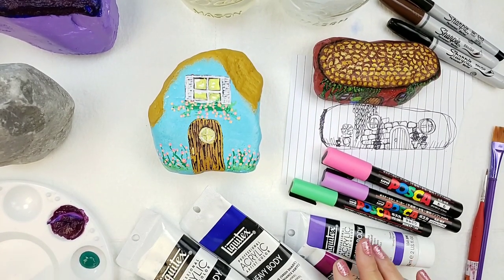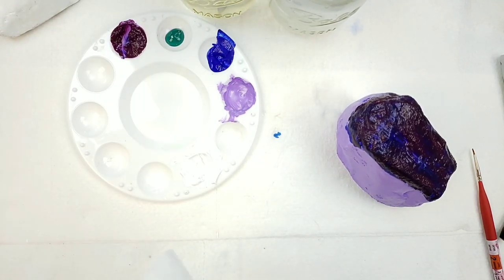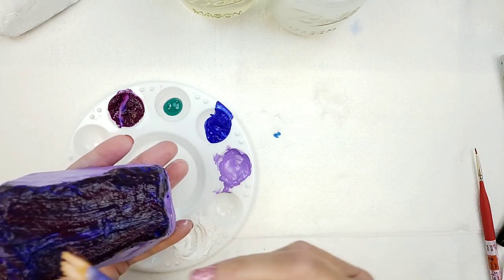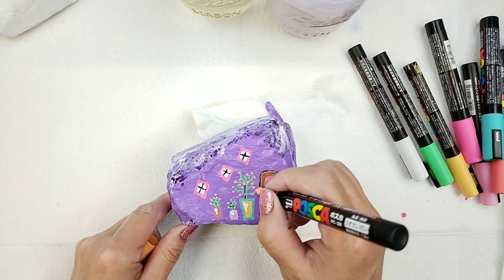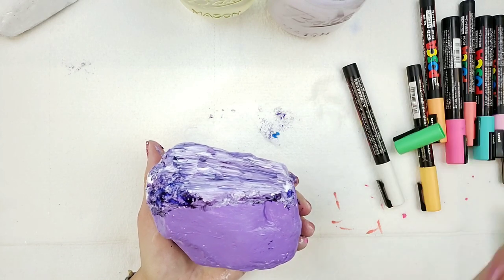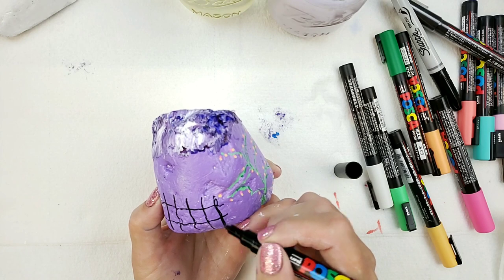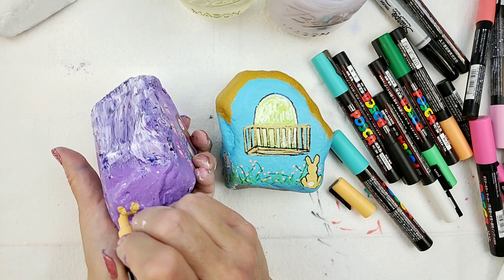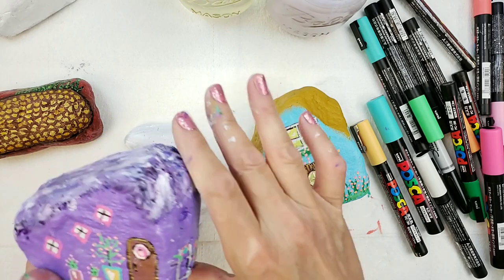Making fairy houses with rocks!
This easy and fun tutorial is appropriate for all ages. I hope you enjoy the video, fairy houses and fairy gardens are one of my favorite things! I think these houses would make a great addition to any garden. Let me know what you think and what you would like to see next!

Paint used: Liquitex acrylic Titanium white, Ultramarine blue (green shade), Deep violet, and Brilliant purple.